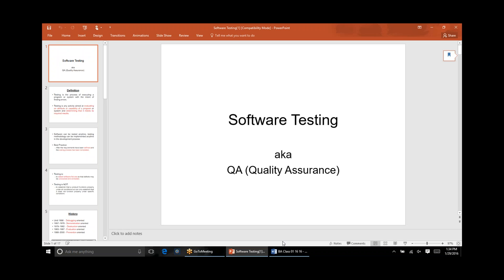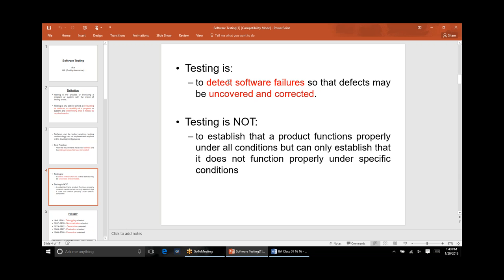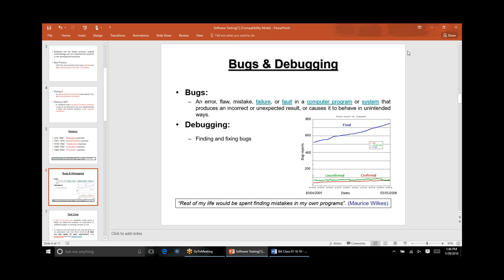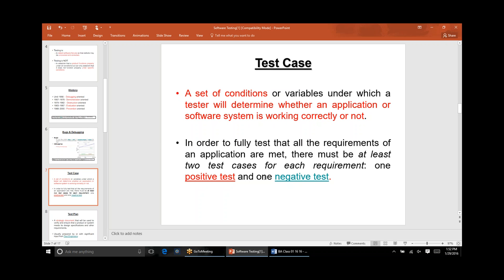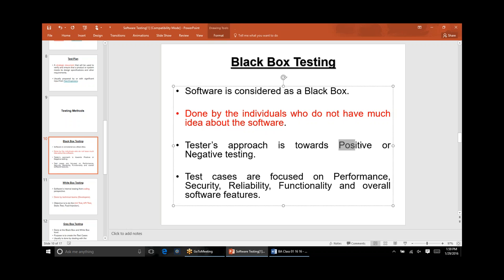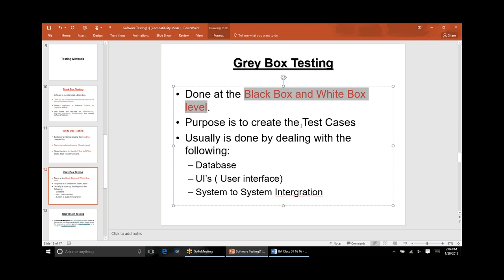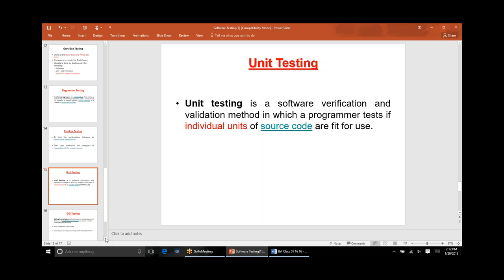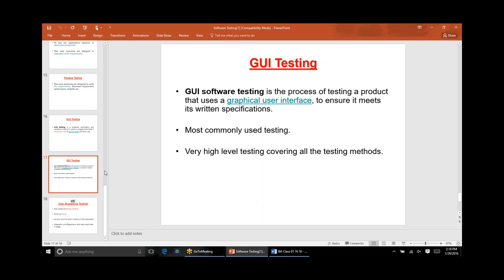SAP Business Analyst Part 7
Welcome to part 7 of the Business Analyst course by Dilip Sadh! In this video, you will learn essential business analyst skills and receive in-depth training on the role of a business analyst. Whether you're a beginner or looking to enhance your existing knowledge, this comprehensive course is perfect for you. Don't miss out on this opportunity to expand your skills and advance your career.